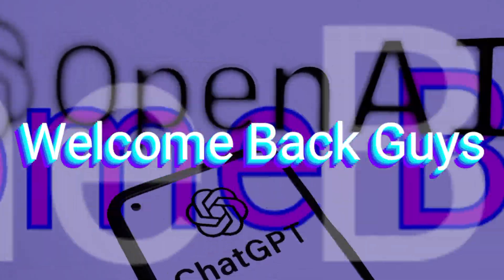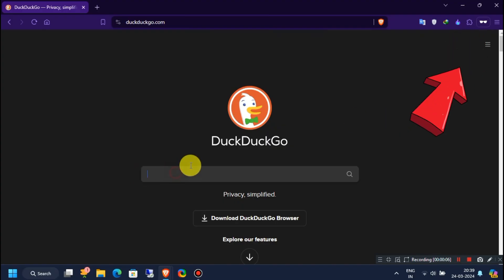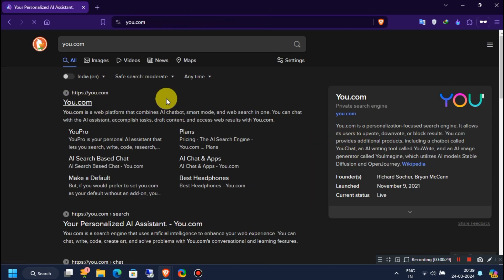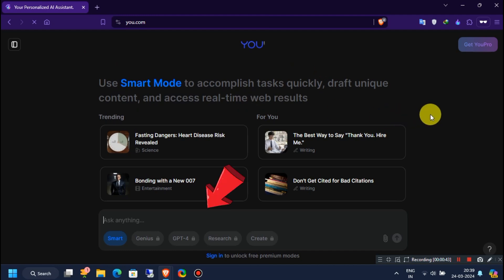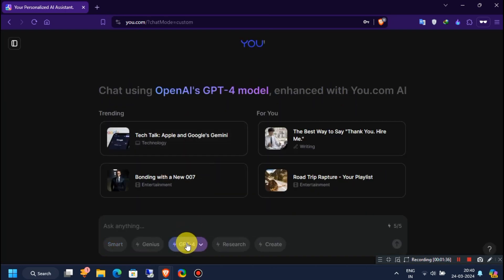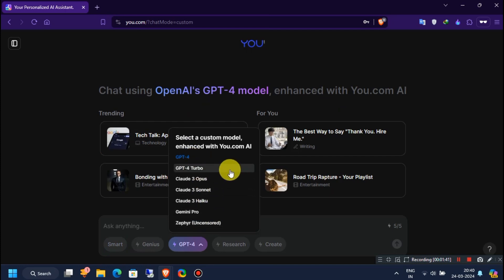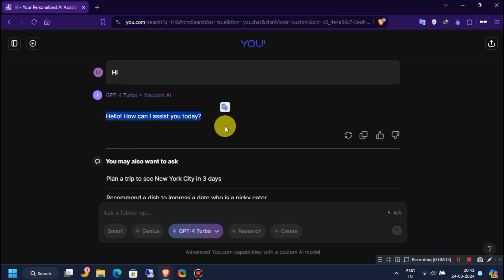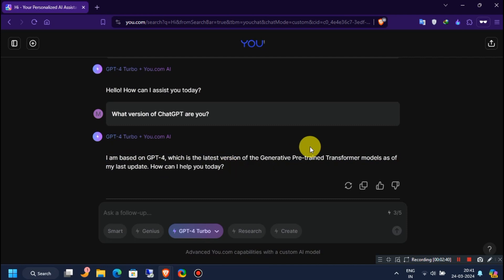How to Use ChatGPT-4 for Free | Free Access to ChatGPT4 AI Model | Get ChatGPT 4 for Free New Method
How to Use ChatGPT-4 for Free | Free Access to ChatGPT 4 AI Model | Get ChatGPT 4 for Free New Method ...

ChatGPT-4 is not just a chatbot; it's a virtual conversationalist with a deeper understanding of context, nuance, and user intent. With its advanced language capabilities, it can grasp subtle nuances, making conversations more fluid and natural than ever before.

ChatGPT 4 is more adaptable and personalized than its predecessors. It can tailor its responses based on user preferences, adapt to different conversational styles, and even learn from interactions to improve over time. This personalized touch enhances the user experience, making interactions with ChatGPT 4 feel more natural and intuitive.